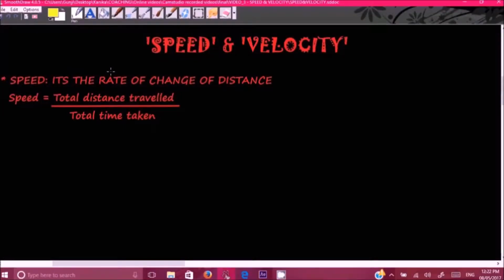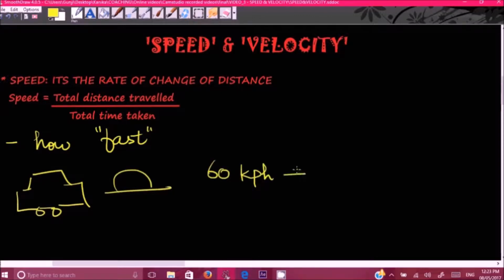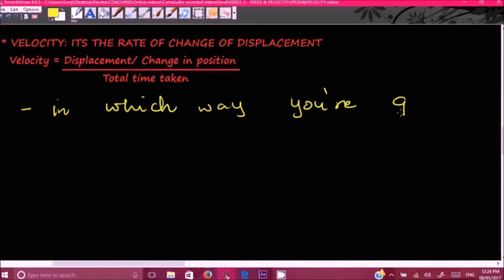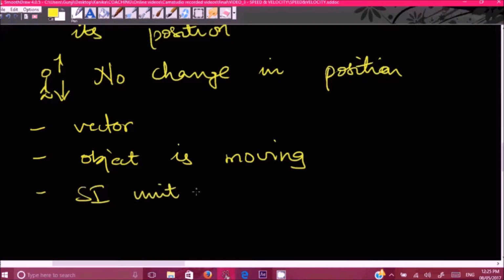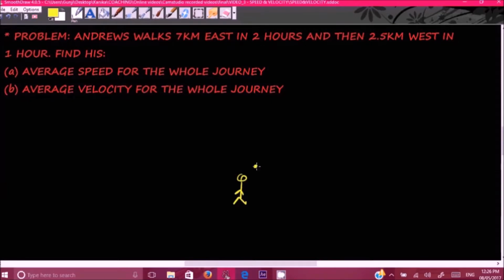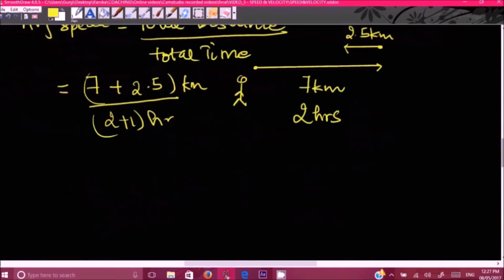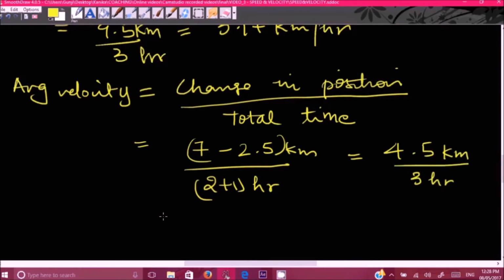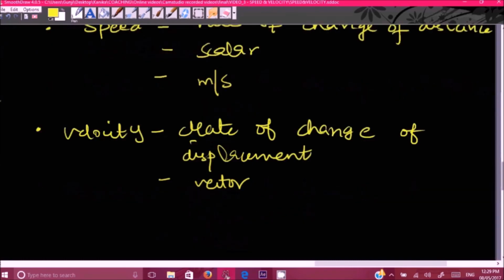SPEED AND VELOCITY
Speed and Velocity - Often confusing!!
This lecture is all about differentiating velocity from speed through a problem, their formulae, scalar and vector categorisation and the concept of direction.